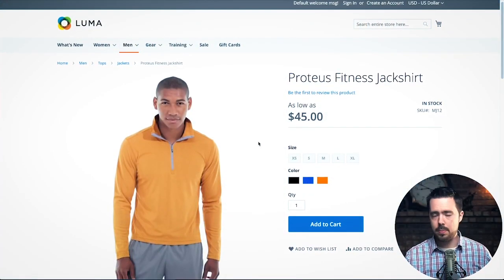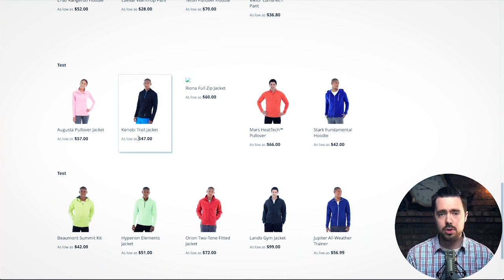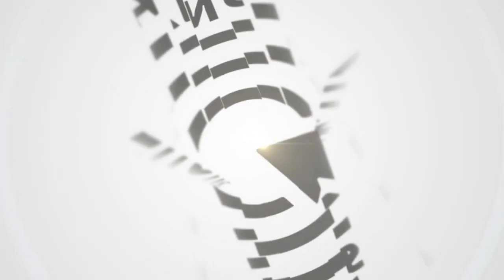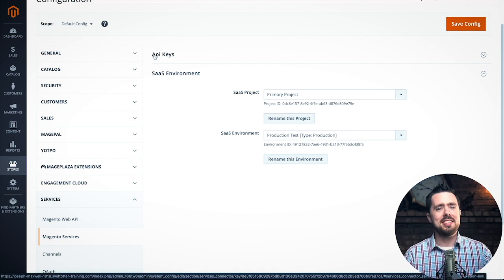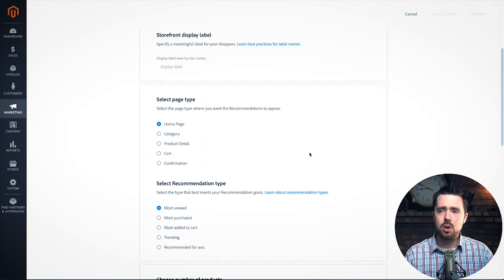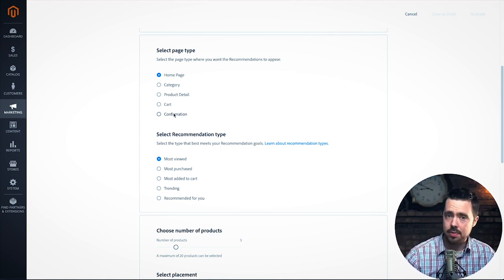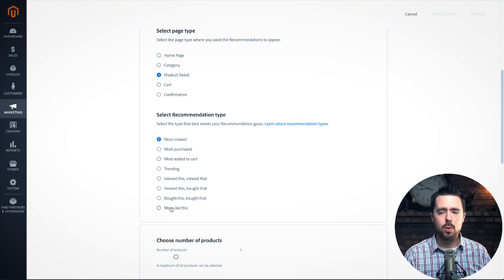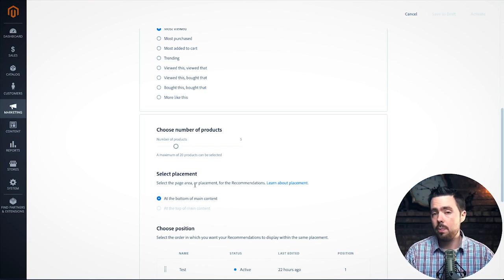How to use the NEW Magento Product Recommendations module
Merchants: here's how to easily install + use the new Product Recommendations module for Magento, an Adobe Company Commerce (paid-version). I'm excited as recommending products is an underutilized means of increasing average order value and version rate.

See the link in the comments for an article on how to implement this.